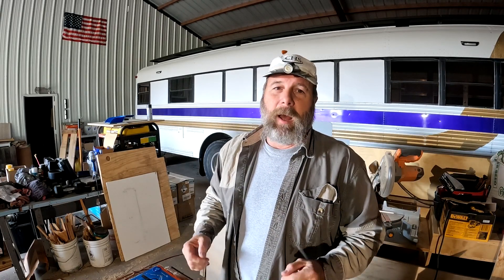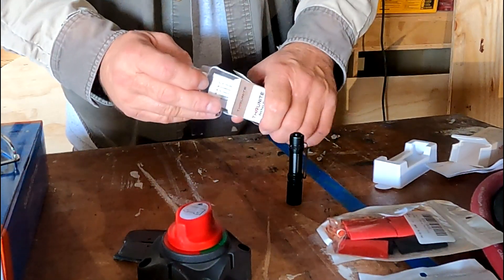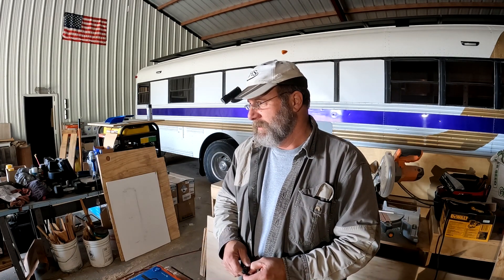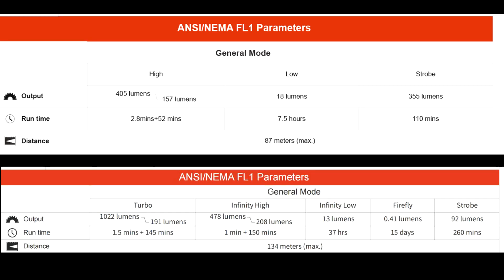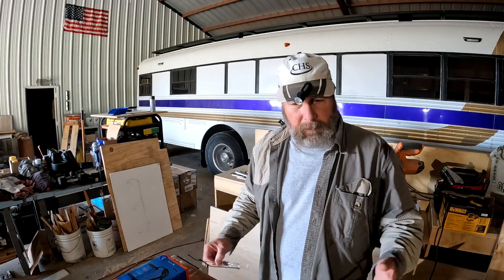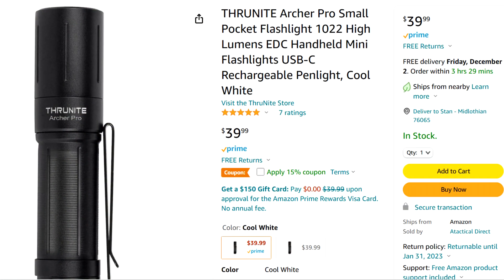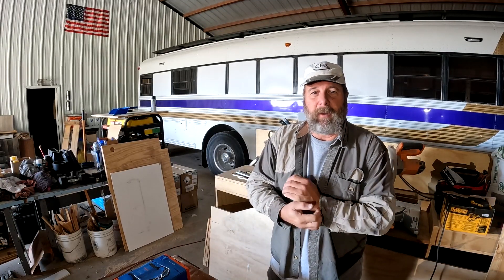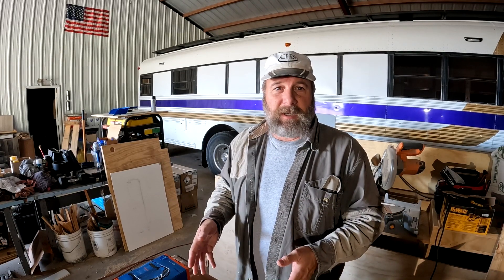713 ThruNite Archer Pro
Welcome to the Sasnak channel.  Come along with me as I travel the nations highways .  I will be mostly traveling around the country to small towns looking for unique stories to share with ya'll

Camera gear

Canon 77D
Nikon P1000
Rode VideoMicro
I-phone 12
I-phone 13